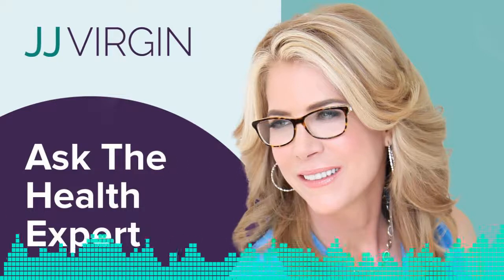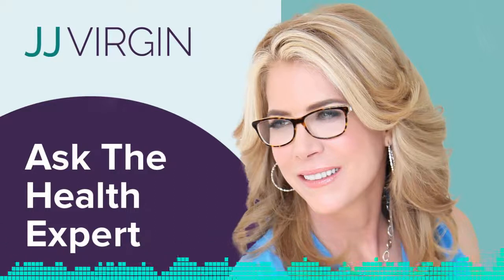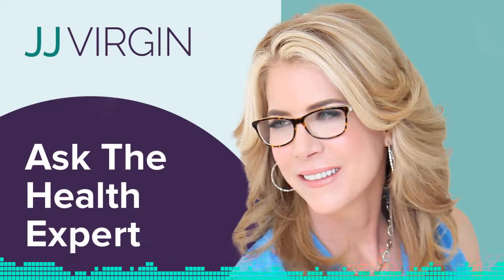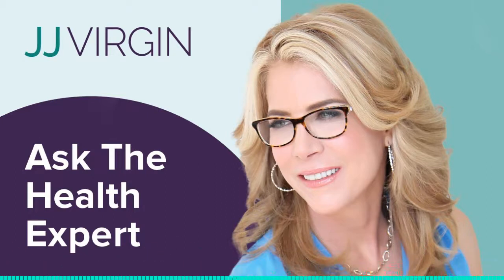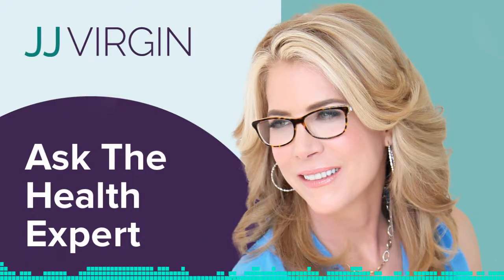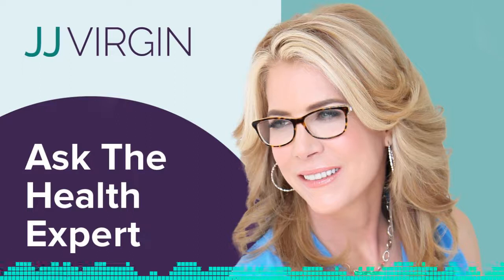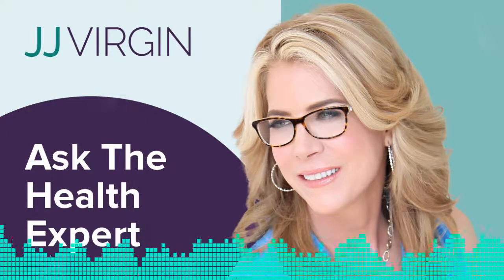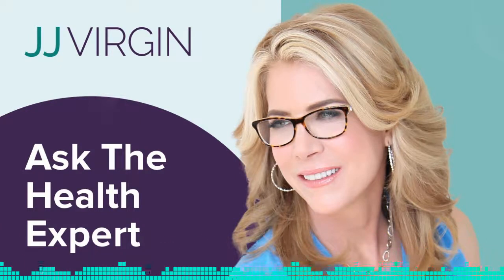What Type of Nutrition or Supplements Will Keep Your Skin Looking Great on the Outside?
asks Katie Moore from YouTube. In this episode’s takeover, JJ Virgin brings in Rachel Varga, a Board Certified Aesthetic Nurse Specialist, to help answer this question.

Listen in to find out some of the best ways to make your skin look great, and actually stay that way.